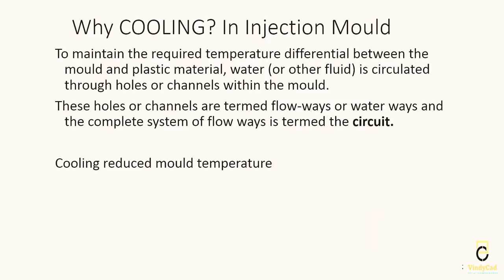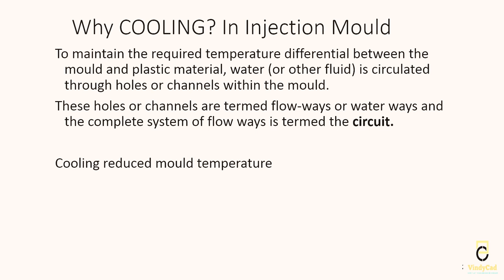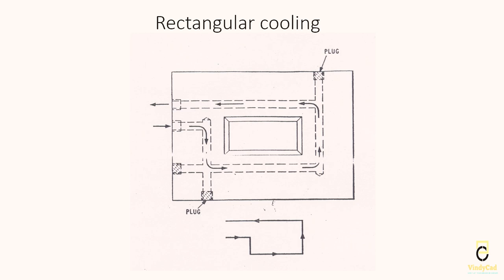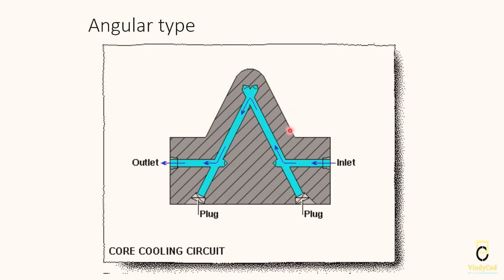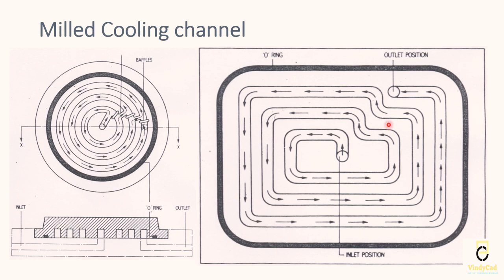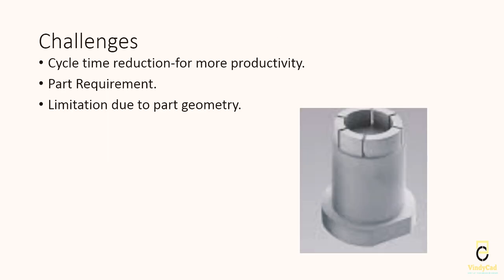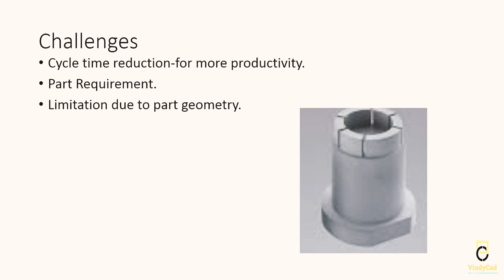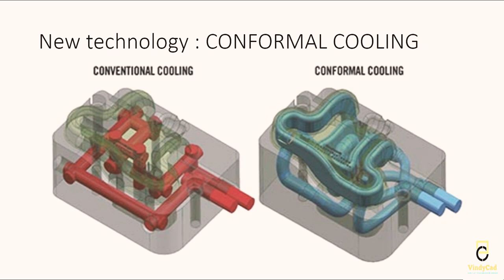What is conformal cooling | In injection Mould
Here I have brought you some details on conformal cooling.
This Innovative method helps to reduce cycle time by improving Cooling geometry.
I hope you like my presentation.

video credits: Marcus machinery (eos)

Unigraphics nx 10 tutorial, Unigraphics nx 10 tutorial sheet metal, Unigraphics nx 10 tutorial drafting, Unigraphics nx 10 tutorial for beginners, siemens nx, siemens nx 10, nx 10